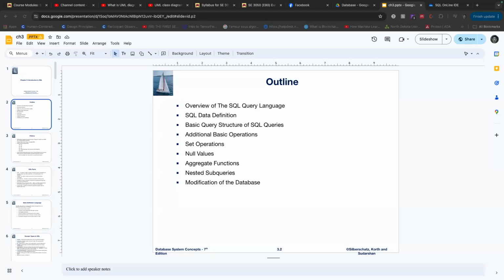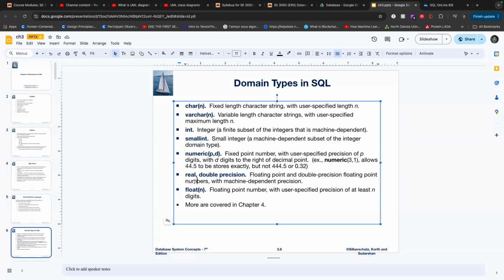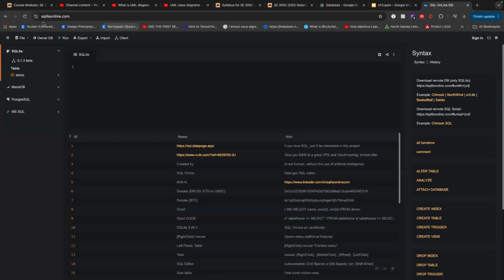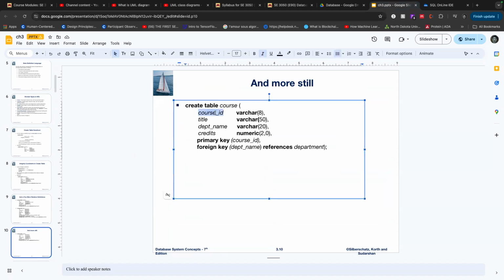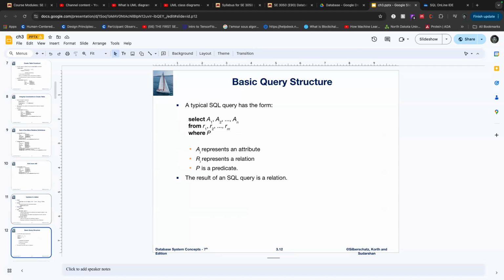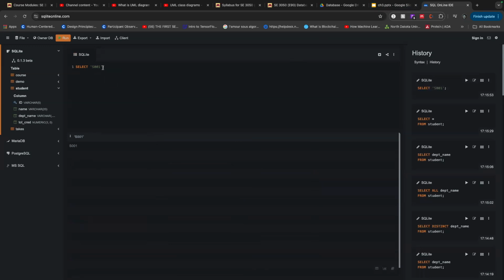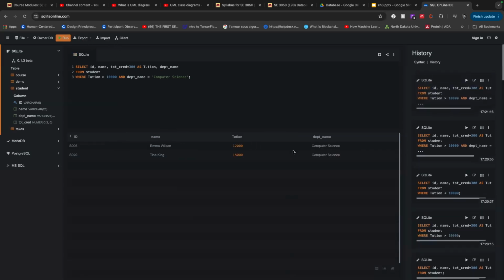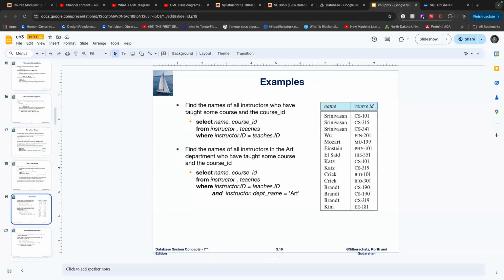Database Management Systems Capter 3 Part 1